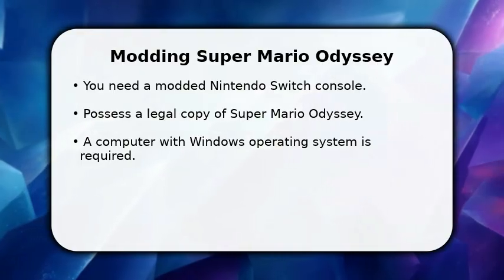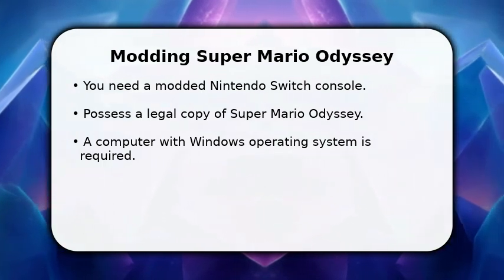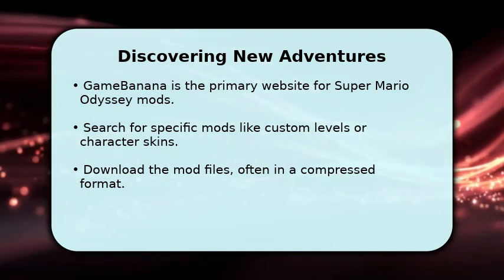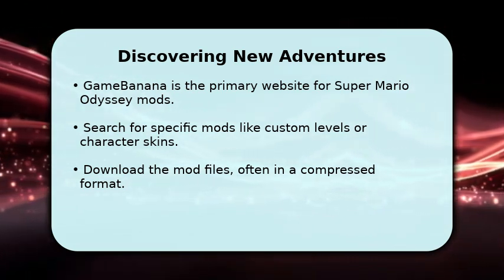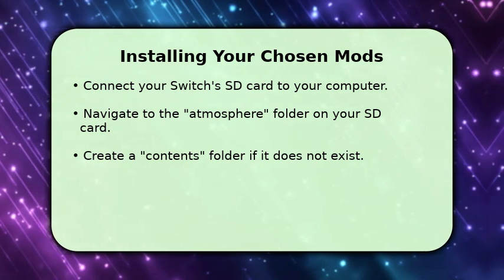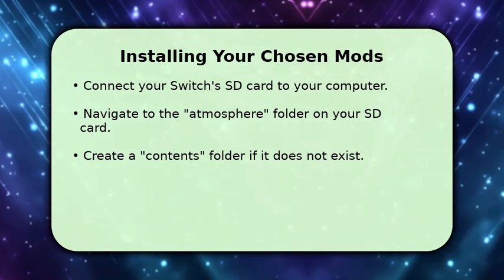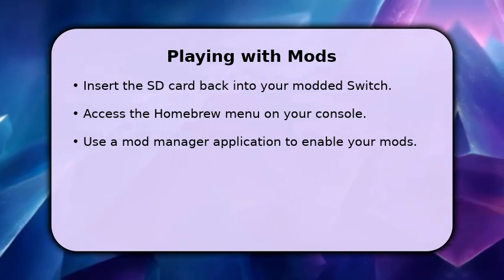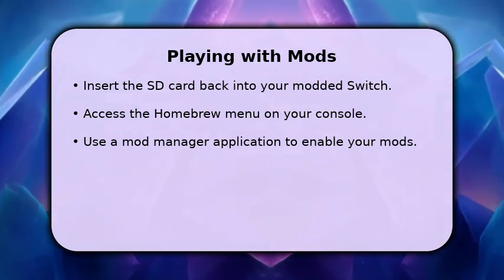How To Play Super Mario Odyssey Mods - Full Guide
▸ (v) In this comprehensive guide, we'll walk you through the process of playing Super Mario Odyssey mods. From installing the necessary software to navigating the modding community, we'll cover everything you need to know to get started. Whether you're a seasoned gamer or just looking to spice up your gaming experience, this video is for you.